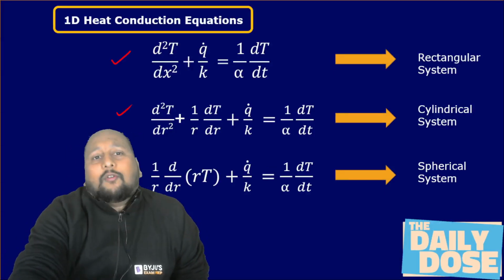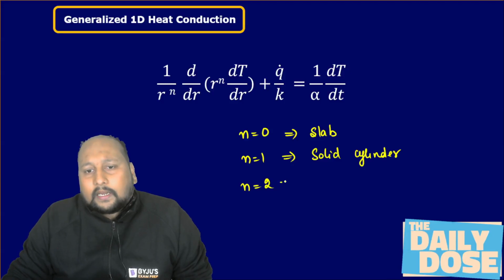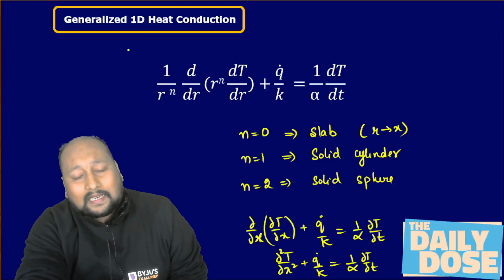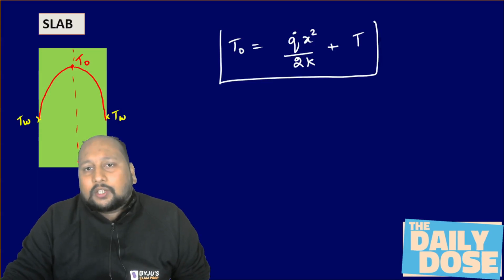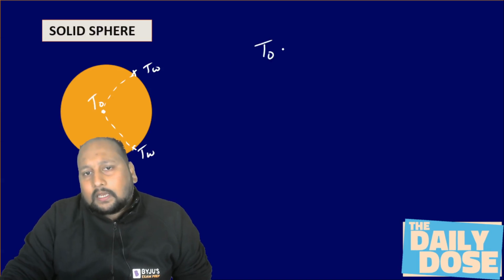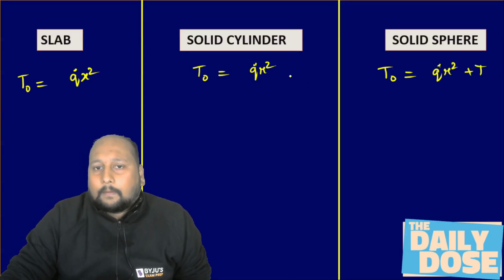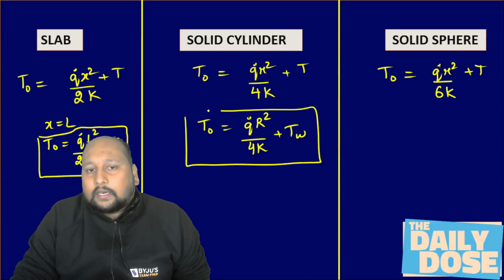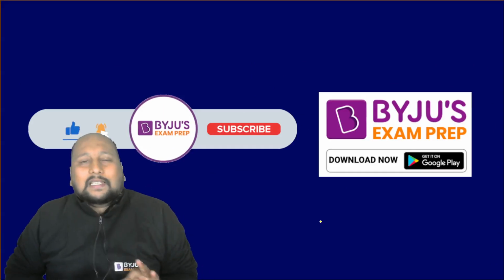Heat Generation Formula | Heat Transfer | GATE & ESE 2023 Mechanical Engineering (ME) Exam Prep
In this session, BYJU'S Exam Prep GATE expert, Sooraj Sir will discuss the short trick for finding the "Heat Generation Formula" in Heat Transfer for Mechanical Engineering (ME) Exam. This trick covers the important "Heat Transfer" concept for a comprehensive GATE 2023 preparation.